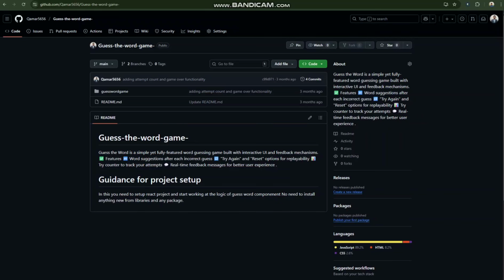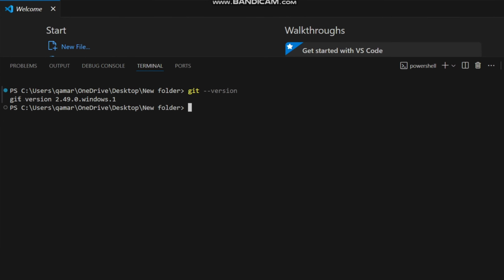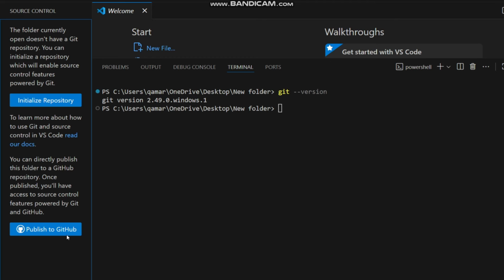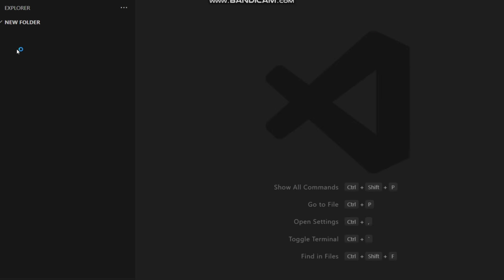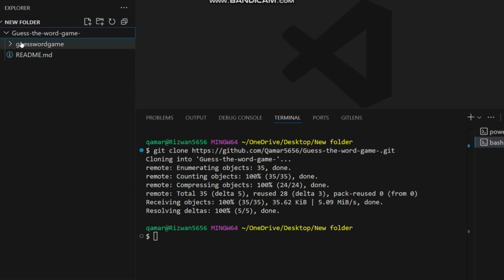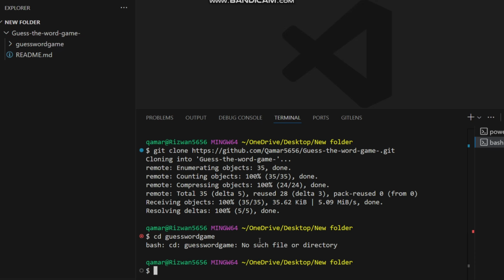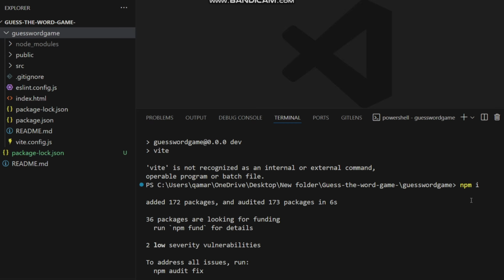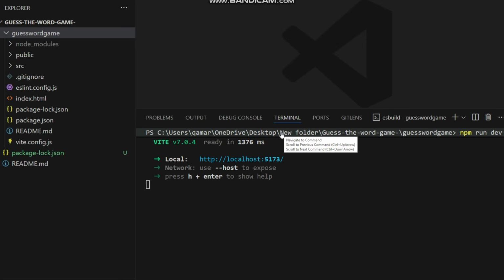How to Clone a GitHub Repository – Step-by-Step Beginner Tutorial in VS Code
Want to learn how to clone a GitHub repository and run it smoothly in Visual Studio Code? This beginner-friendly tutorial walks you through every step to clone any GitHub project directly into VS Code on your local machine.

Whether you’re new to GitHub, VS Code, or just need a clear, practical guide — this video covers it all with no fluff, just real-time cloning and tips to avoid common issues like missing Git or npm errors.

No fluff. Just a practical demo, real-time cloning, and tips to avoid common errors (like npm not working or Git not being installed).

🔧 In This Video, You’ll Learn:

How to check if Git is installed on your PC
How to install Visual Studio Code (if you haven’t yet)
How to clone a GitHub repo using HTTPS or SSH
How to use Git Bash or PowerShell for cloning
What to do after cloning (navigating the project, running it, fixing npm errors)
Bonus tip: Running your project using npm run dev

Chapters:
0:00 — Hook: Looking at a GitHub Project?
0:25 — Intro: What You’ll Need
1:10 — Checking Git Installation
1:45 — Installing VS Code
2:20 — Setting Up GitHub Connection
3:00 — Copying HTTPS/SSH Link from GitHub
3:40 — Opening VS Code & Terminal
4:10 — Cloning the Repository
5:00 — Verifying Files & Exploring the Project
5:45 — Running the Project Locally
6:20 — Outro + What’s Next?

Need help or stuck somewhere?
Drop your question in the comments — I respond to every single one!
If you have a video idea or want a tutorial on a specific topic, let me know. I’ll make it for you!

I create tutorials like this every week to help you become better at web development, GitHub, VS Code, and more.